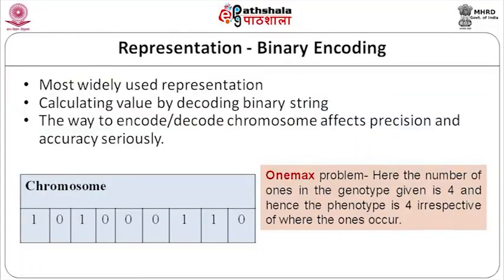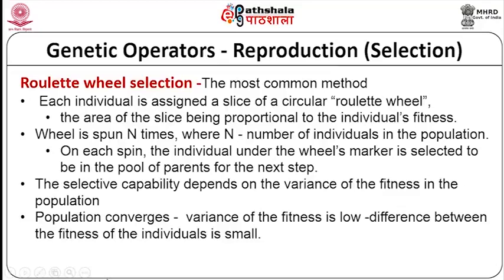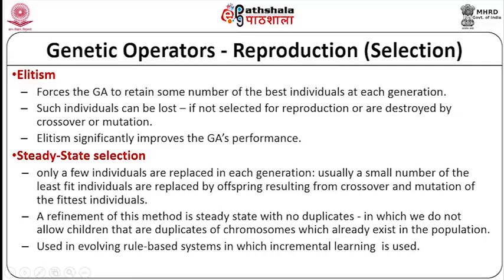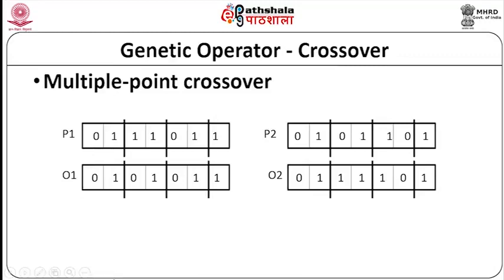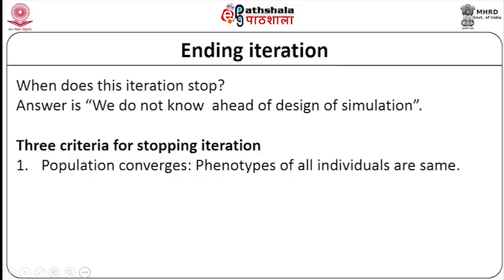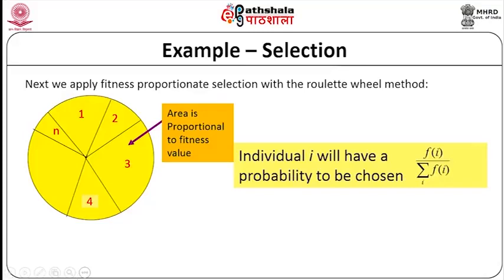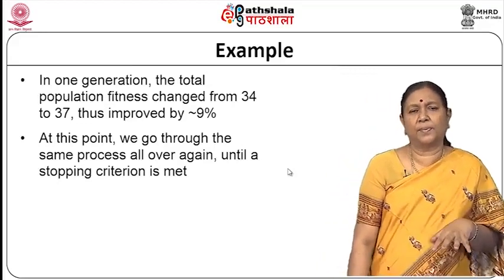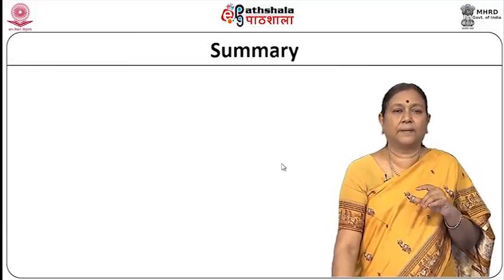M-21.Genetic Algorithms - I